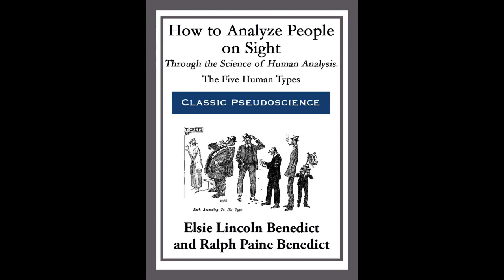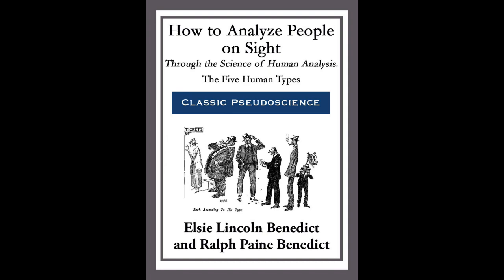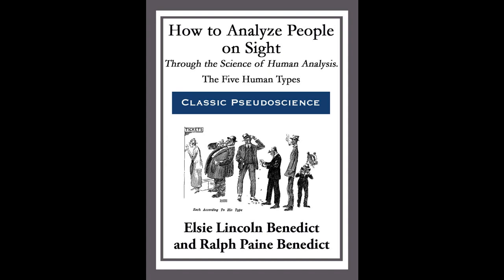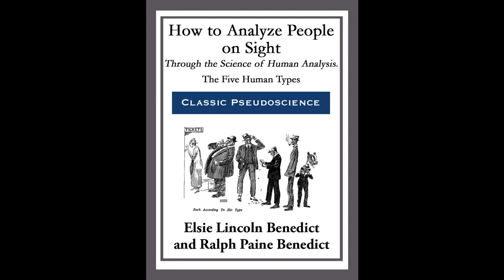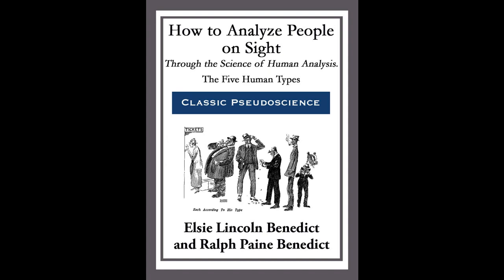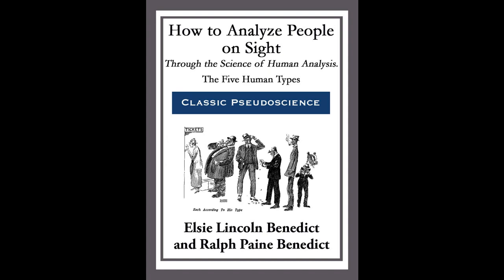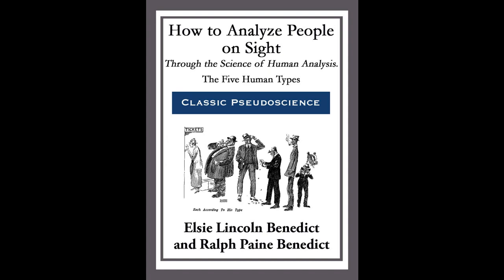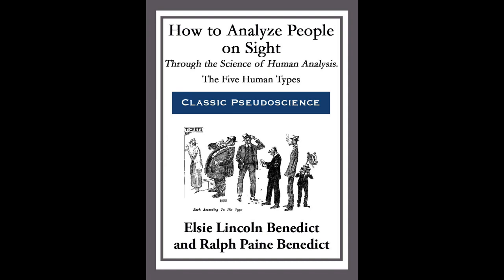How to Analyze People on Sight by Elsie Lincoln Benedict and Ralph Paine Benedict Audiobook Part 1